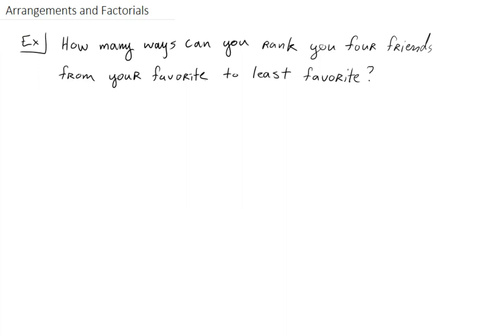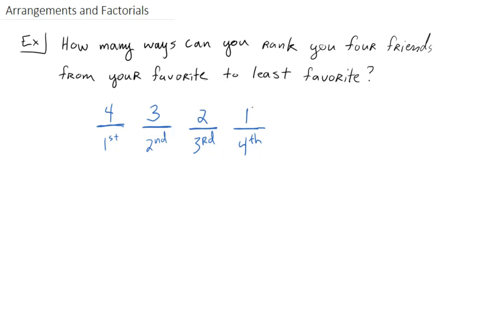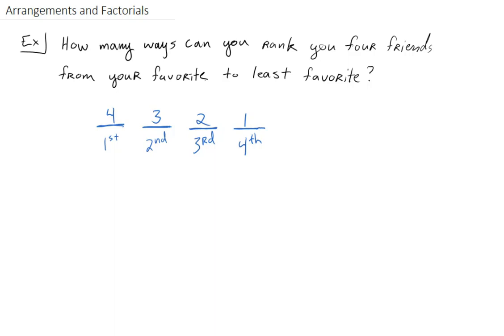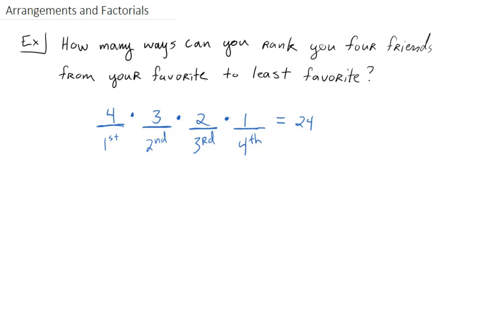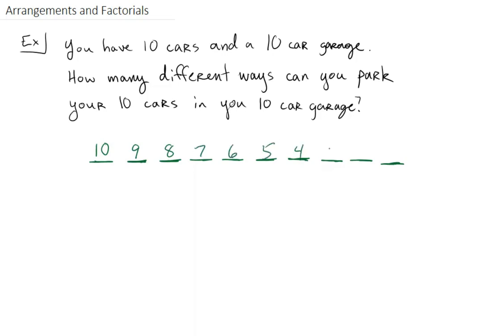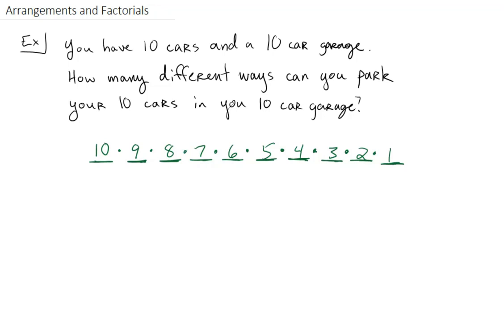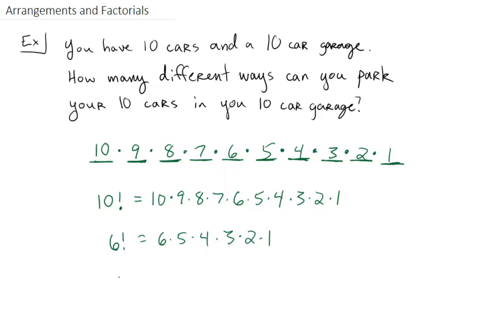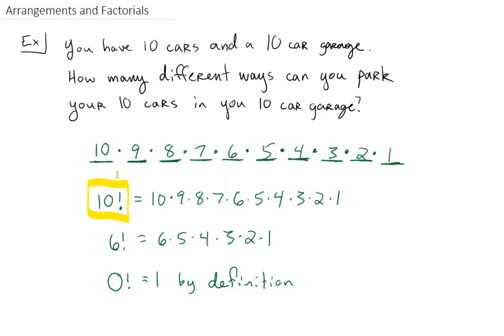Arrangements and Factorials